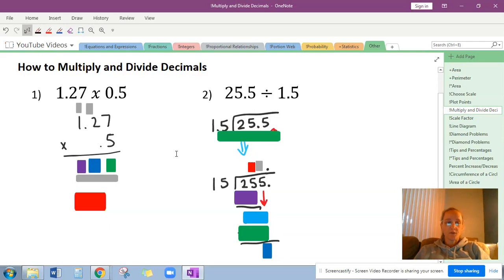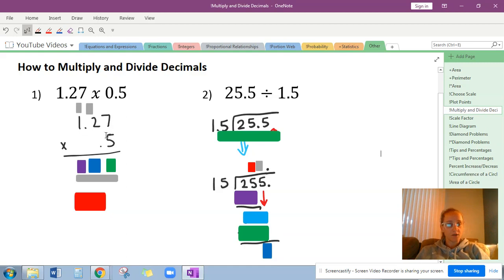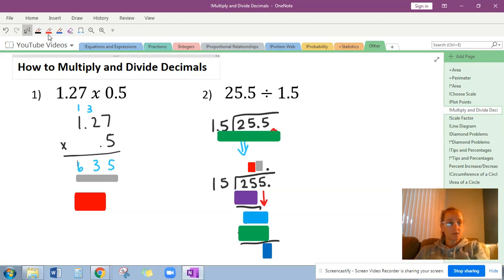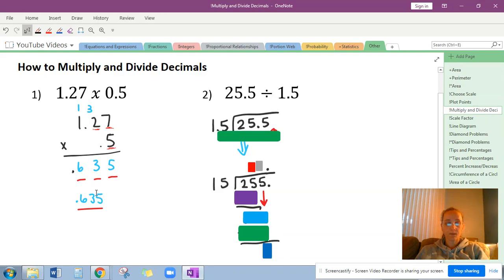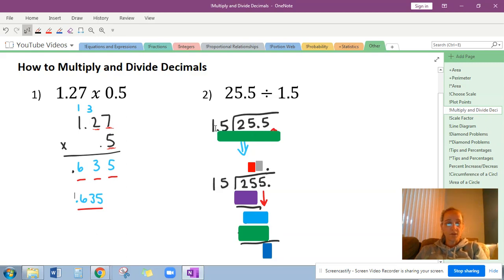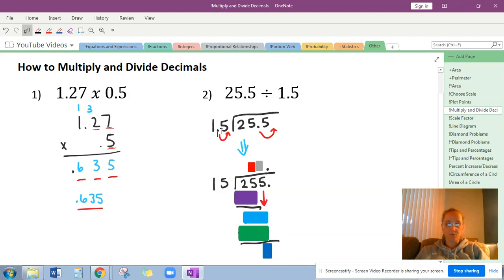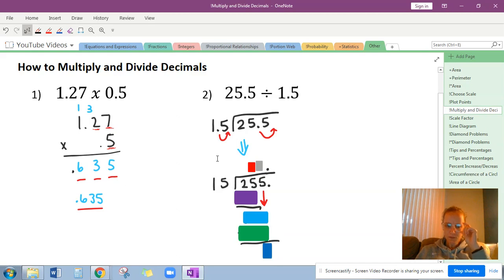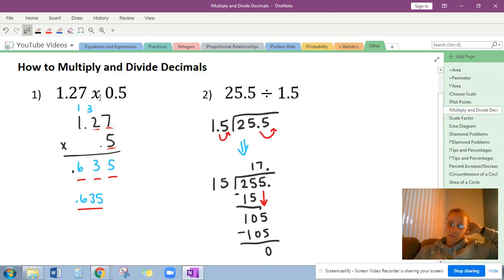How to multiply and divide decimals